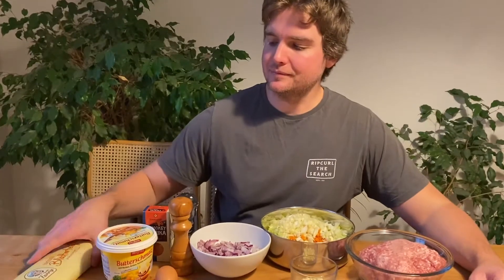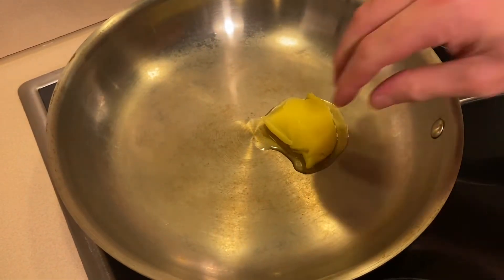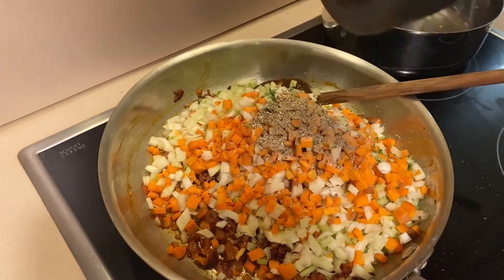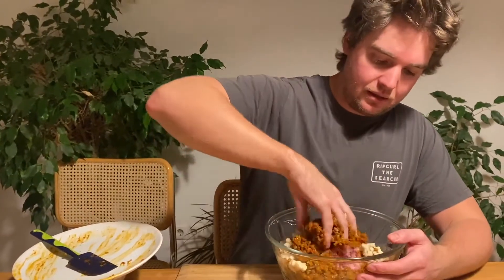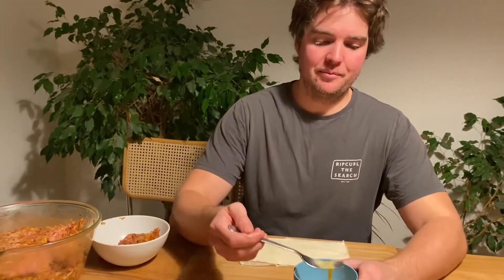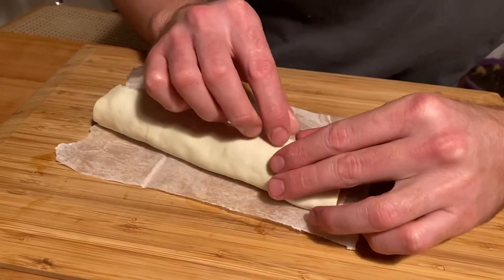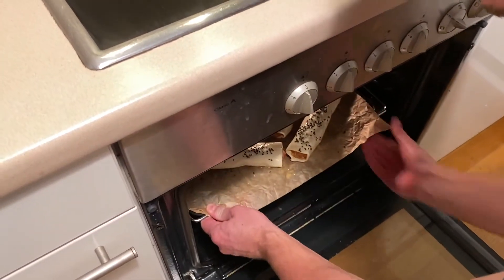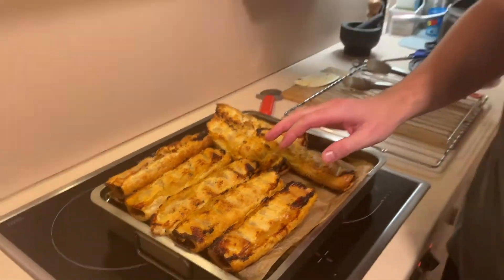Australian Pork & Fennel Sausage Rolls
How to make Australian pork and fennel sausage rolls? These  you can eat for dinner with the family or just take with you to work for lunch.